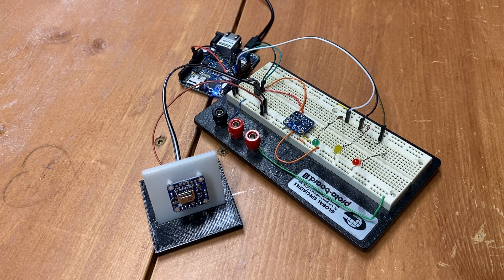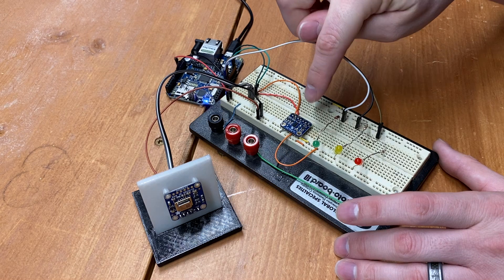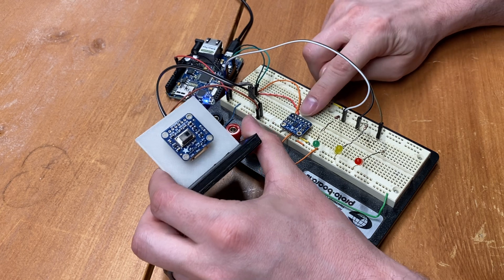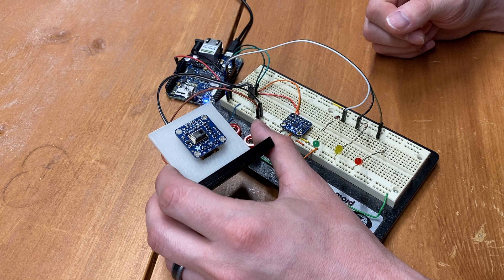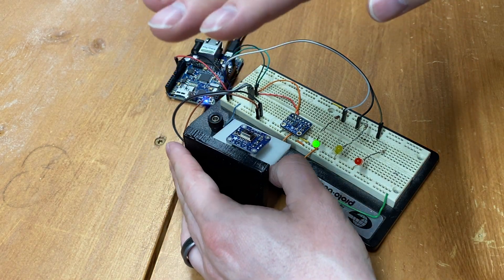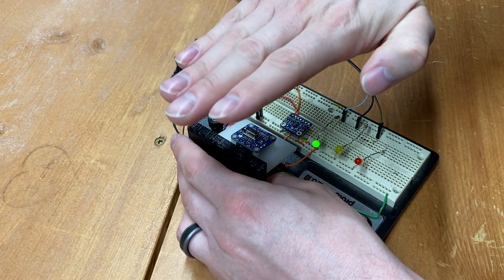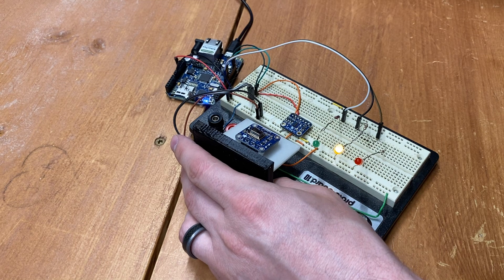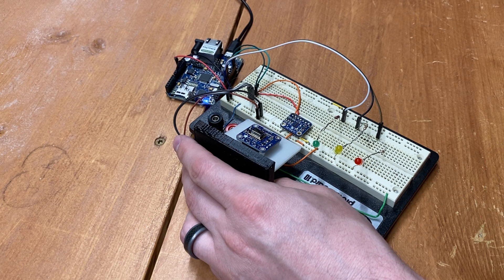Automatic non-contact temperature checker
I created a simple automatic, non-contact temperature taking device.
This uses a Panasonic AMG 8833 GridEye, 8x8 infrared camera, VL53LOX distance sensor, and is controlled by a Freetronics EtherTen (Arduino).